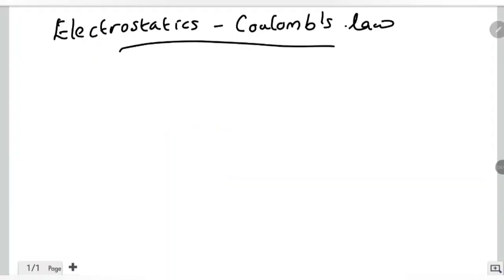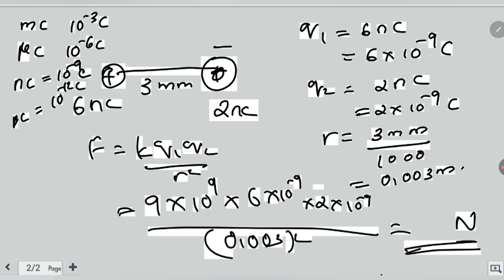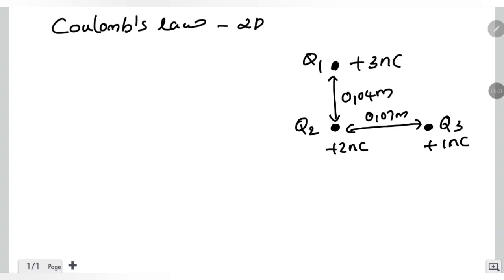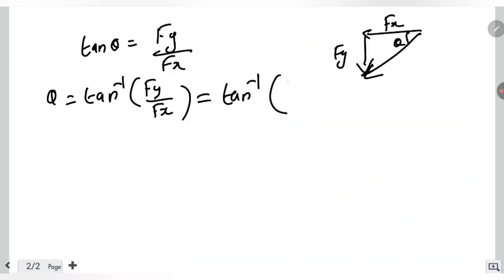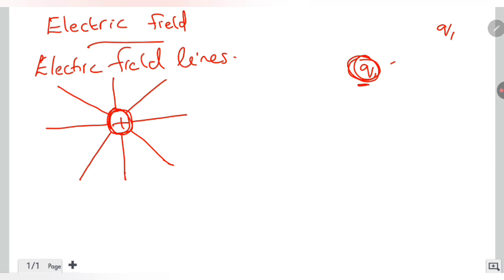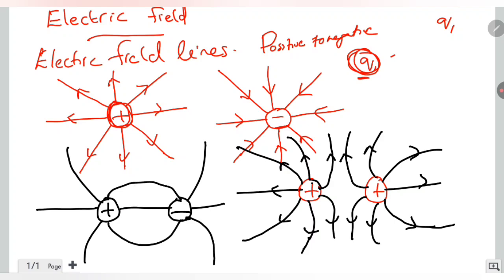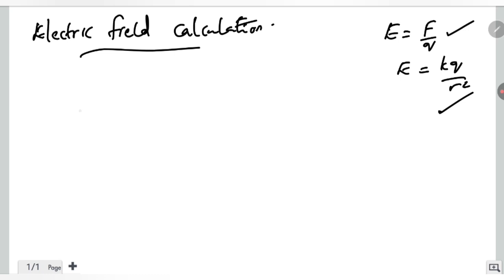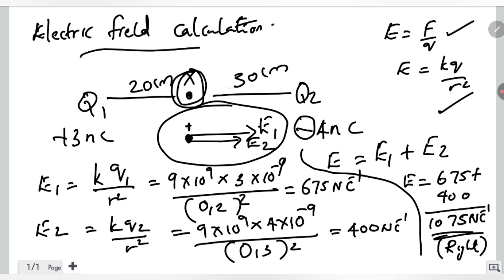Grade12/Physical Sciences/Physics/Electrostatic/Coulomb's law &Electric Field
Electrostatics
coulomb's law
Electric Field